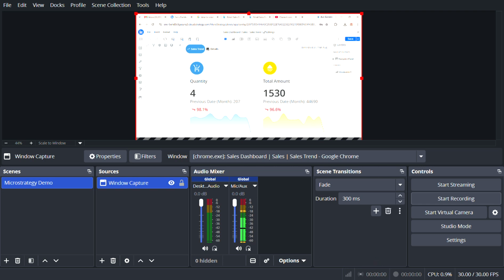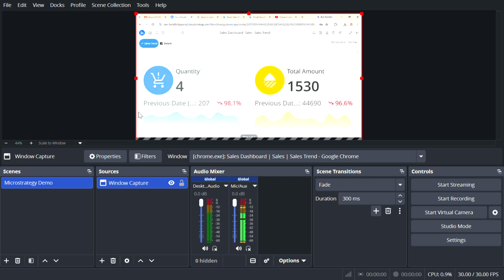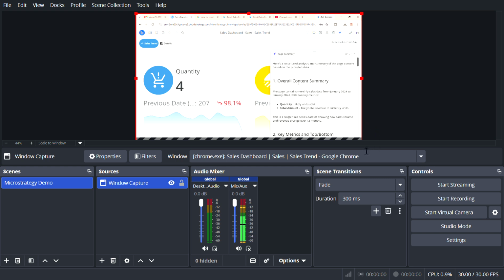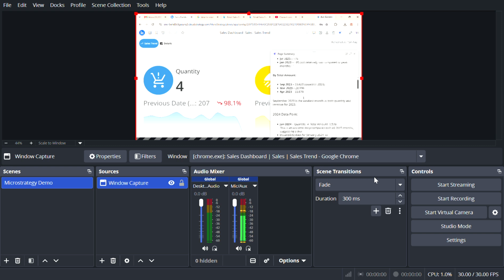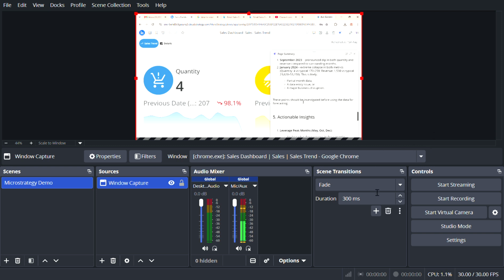MicroStrategy Dossier Auto Summary | AI-Powered Insights Explained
Explore how Auto Summary in MicroStrategy Dossier transforms dashboards into instant stories. Learn how AI-generated narratives help business users make faster, data-driven decisions — no manual analysis required.